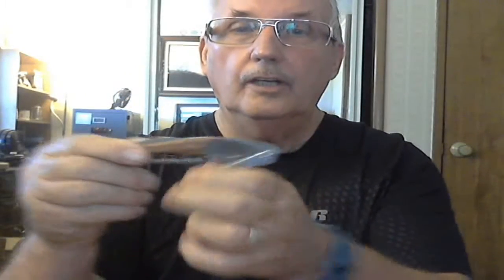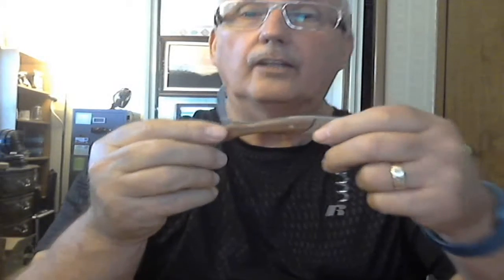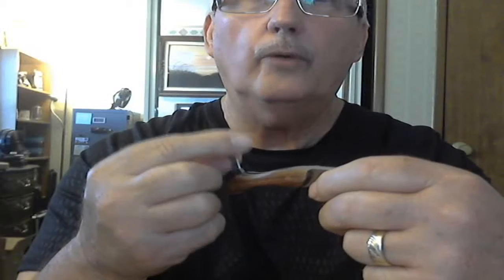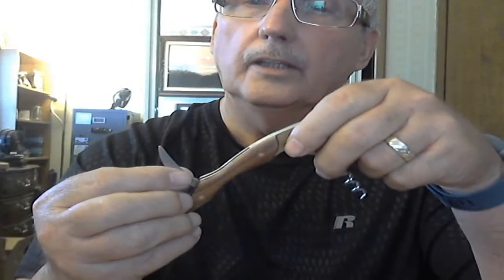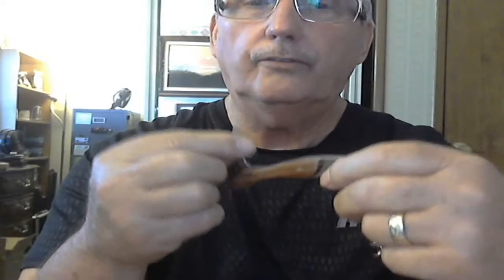Waiters Corkscrew - Wine Opener - Bottle Opener - Luxury Rosewood Corkscrew and Foil Cutter